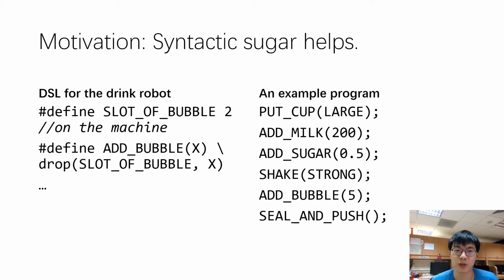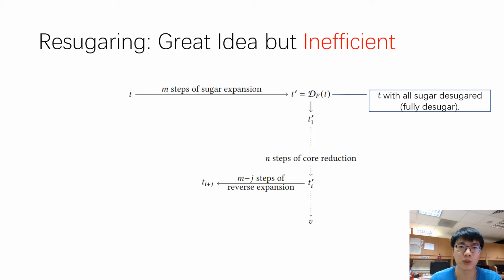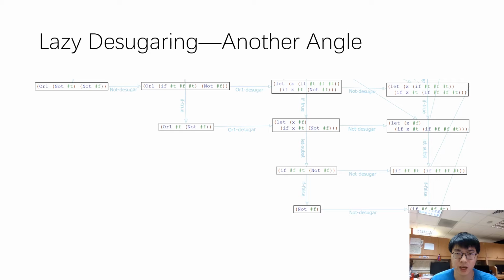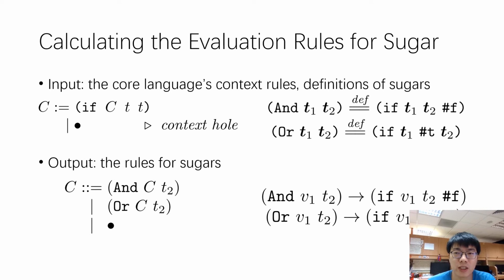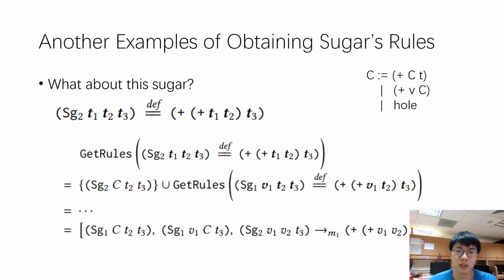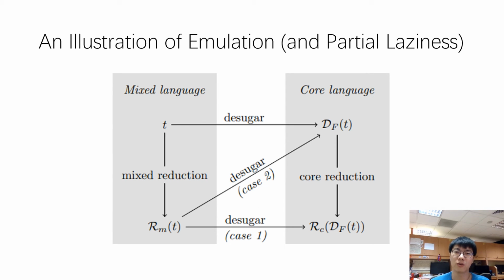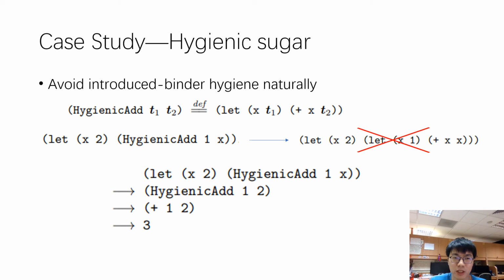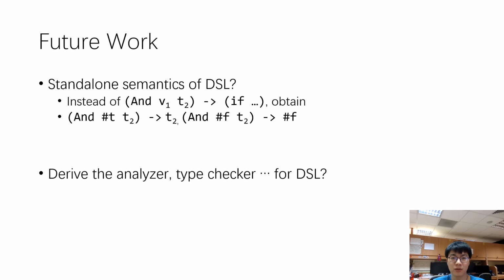[FLOPS 2022] A Lazy Desugaring System for Evaluating Programs with Sugars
A Lazy Desugaring System for Evaluating Programs with Sugars
Ziyi Yang, National University of Singapore, Singapore

Extending a programming language with syntactic sugars is common practice in language design. Given a core language, one can define a surface language on top of it with sugars. We propose a lazy desugaring system, which can generate the evaluation sequences of sugar programs in the syntax of the surface language. Specifically, we define an evaluation strategy on a mixed language which combines syntactic sugars with the core language. We formulate two properties, emulation and laziness, and prove the evaluation strategy produces correct evaluation sequences. Besides, we have implemented a system based on this novel method to demonstrate its expressiveness.